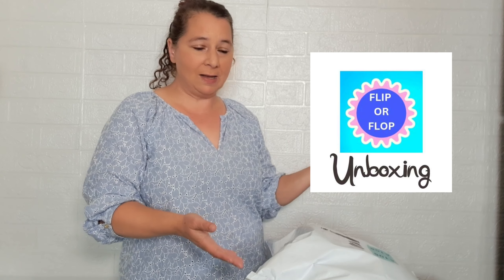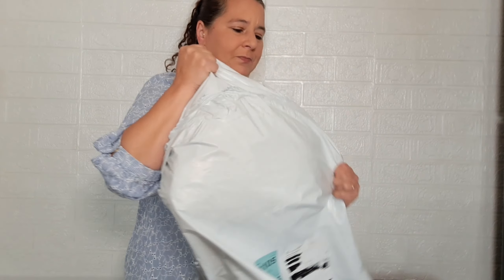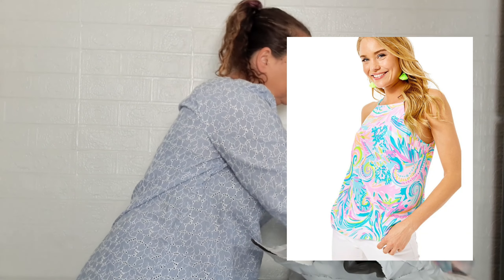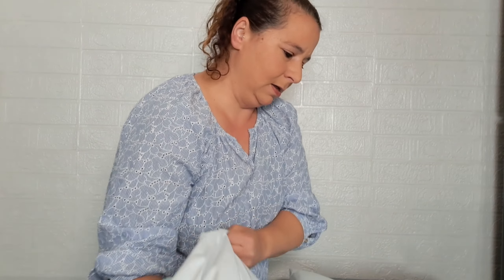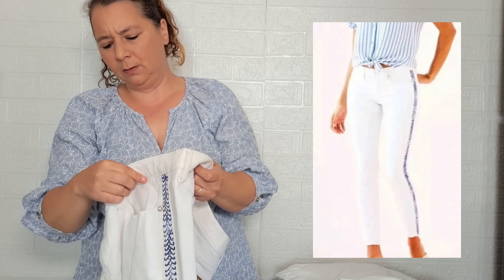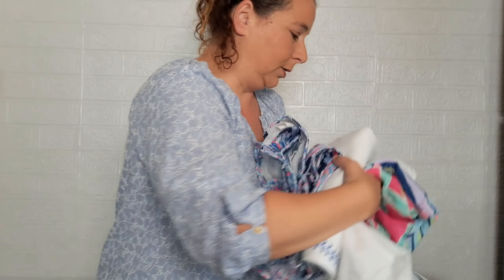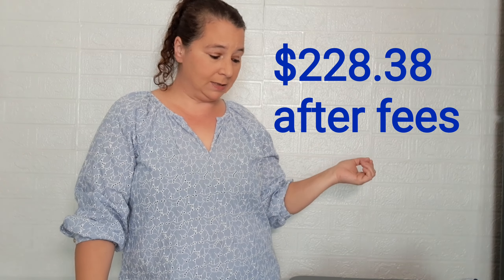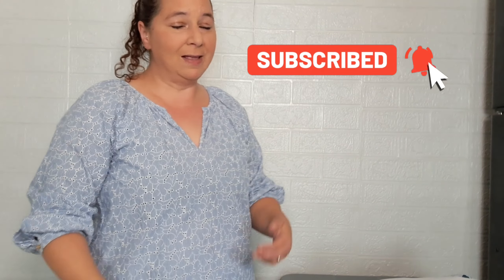Lilly Pulitzer Mystery Unboxing from America's Thrift Supply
America's Thrift Supply

2 x 5 piece Lilly Pulitzer Mystery Box

WOW Just Wow. I'm am so pleased with this box. I cannot believe the great sizing I got.
 What do you think? Would you buy this box from America's Thrift Supply? Have you? Leave some comments to let me know your experience.

Coming Soon!

PART 4 (maybe): MACY'S LIQUIDATION accidental pallet purchase of customer returns

Everything for a reseller at your favorite Honey hole!!!

Or code fliporflop15 at checkout.

One Shop app referral. One place to share your poshmark closet, delete & relist, crosslist, and shop on their marketplace.